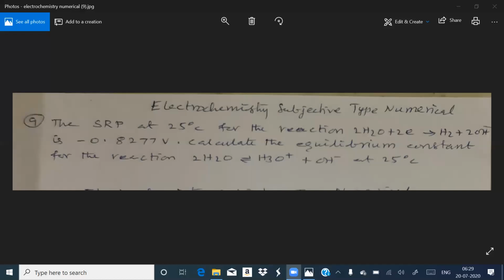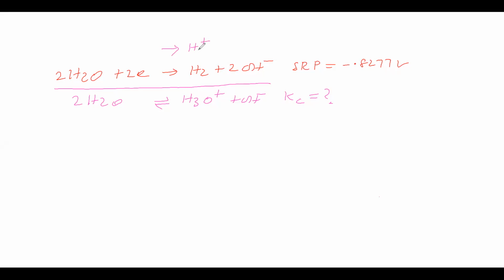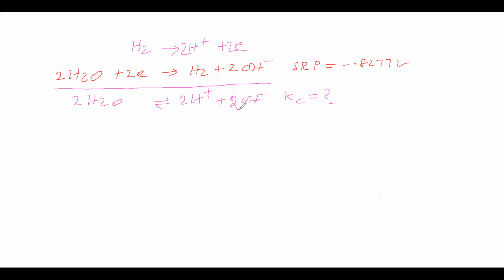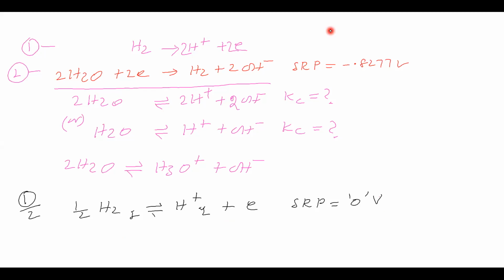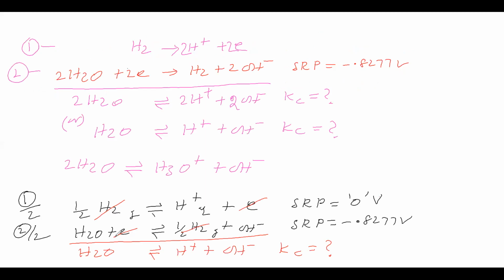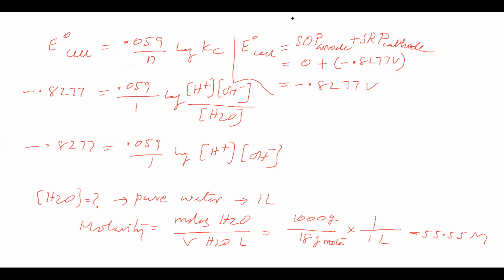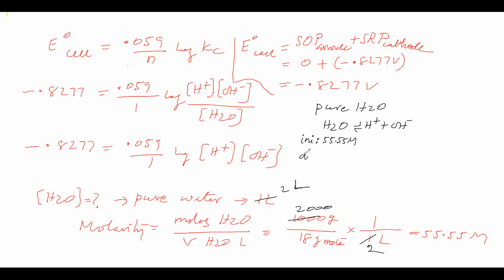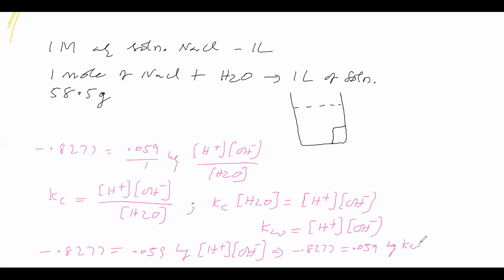ELECTROCHEMISTRY NUMERICALS PART 9 FOR CLASS 12 JEE & NEET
relation between standard cell potential and ionic product of water